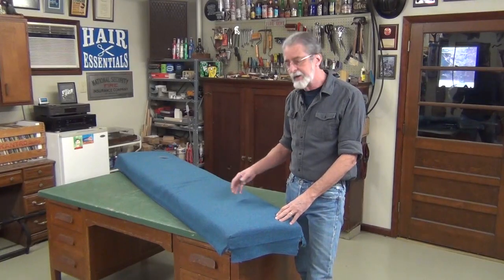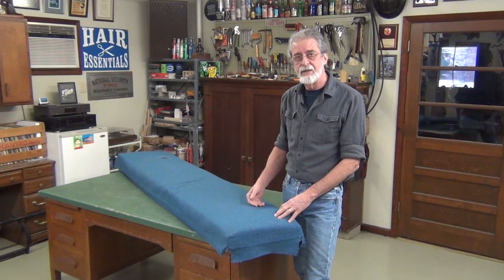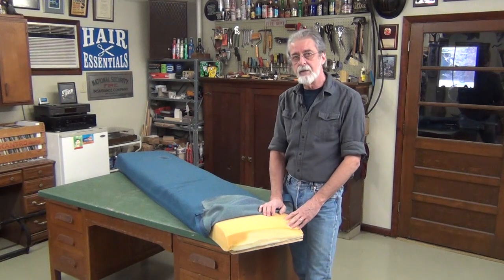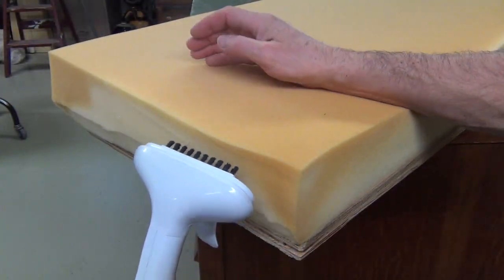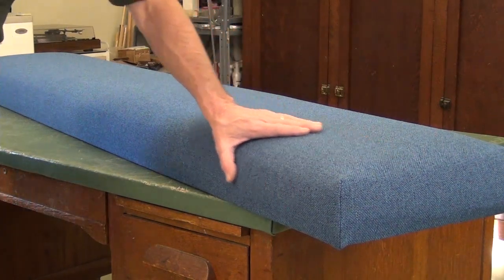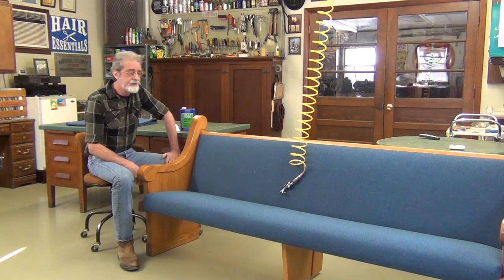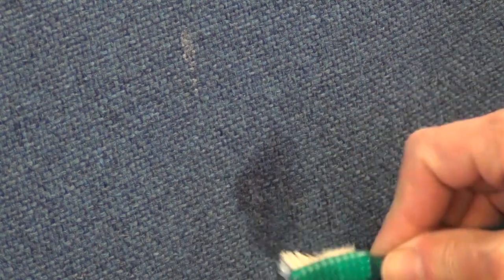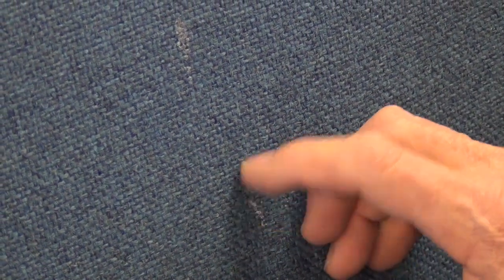Church Pew Foam Revival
This video demonstrates steaming foam and candle wax removal on a church pew.